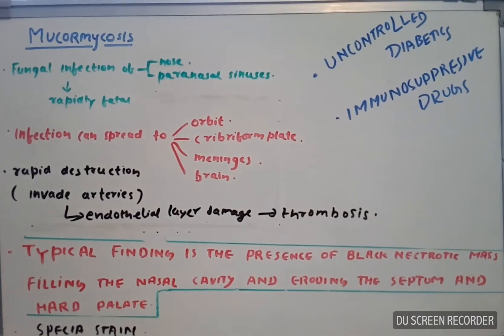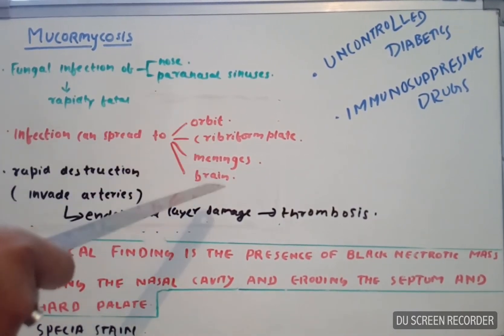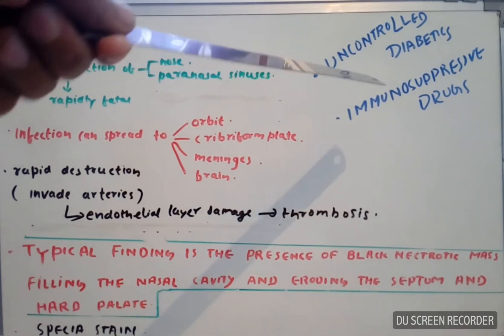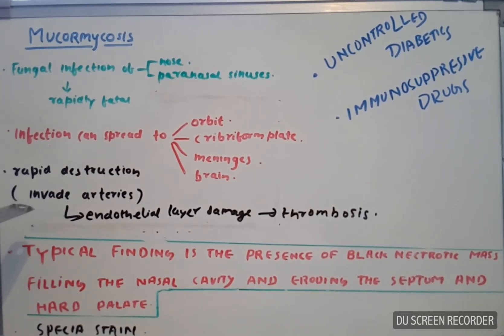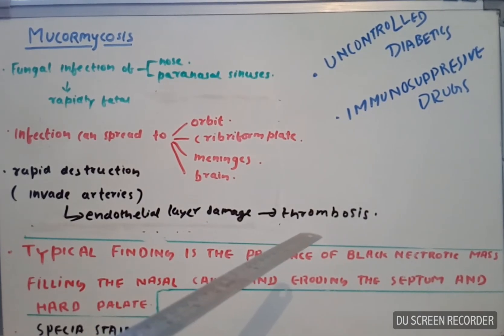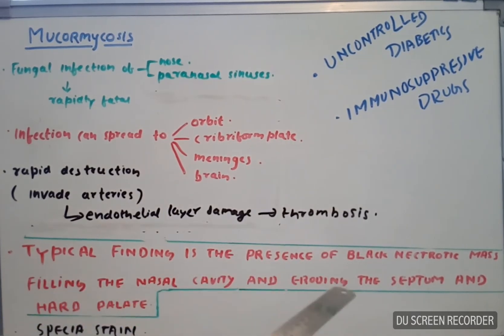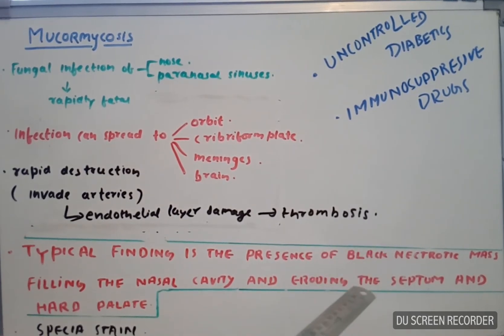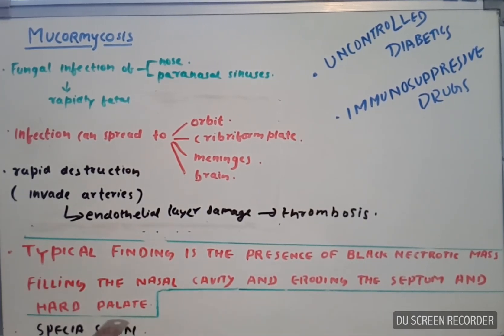Granulomatous disease of nose (MUCORMYCOSIS) Aipgme mcq